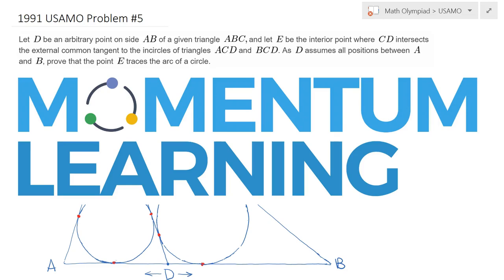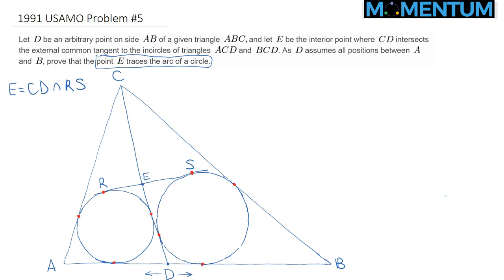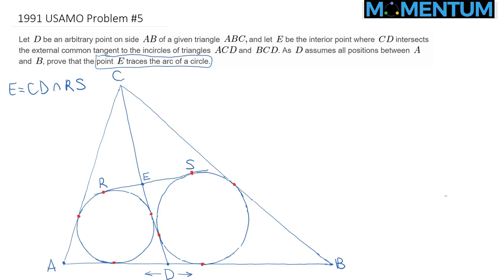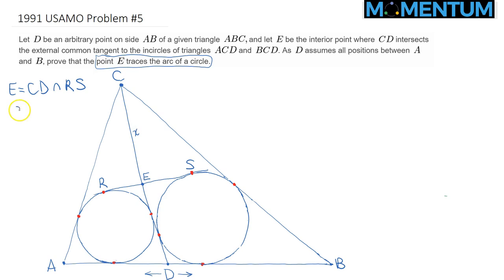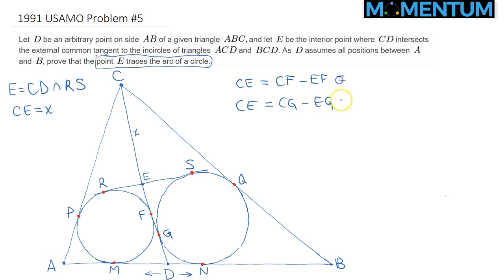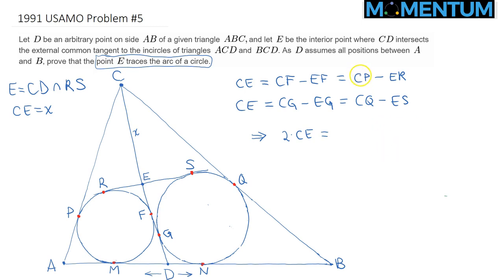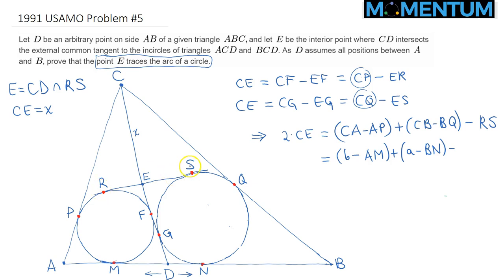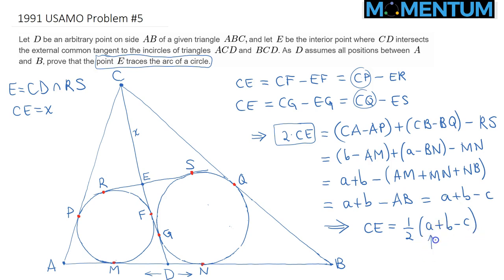1991 USAMO Problem #5